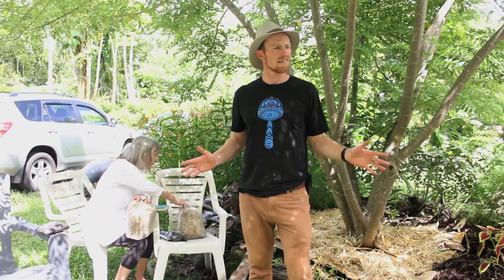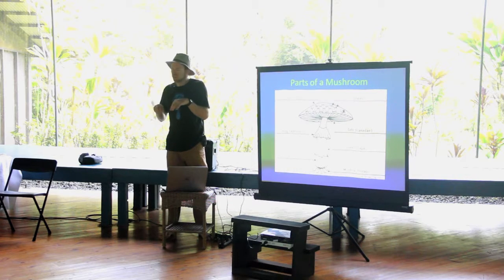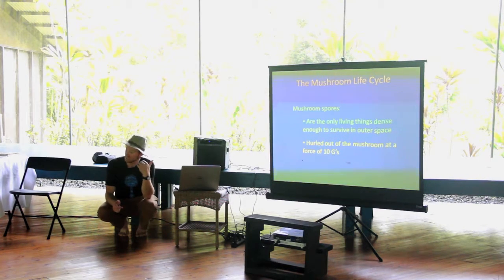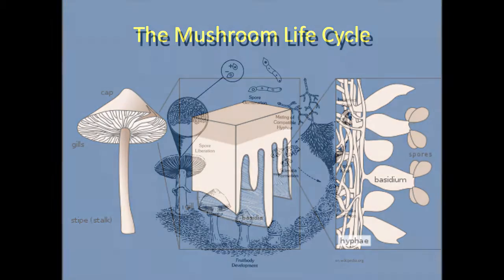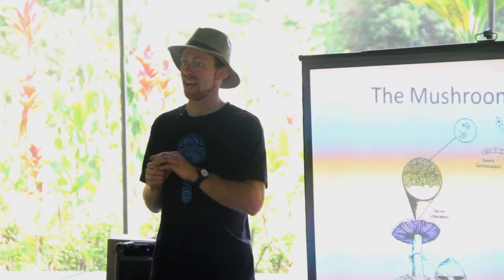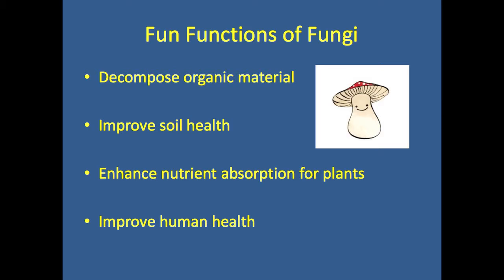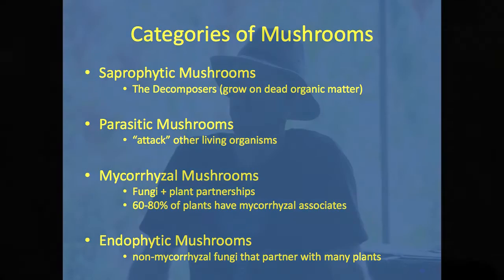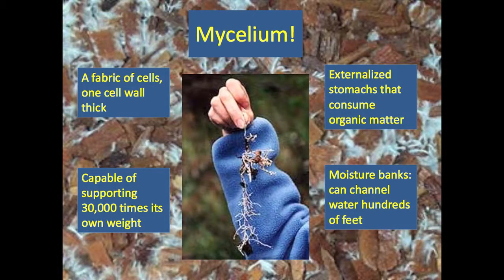Kalani Permaculture: Mushroom Cultivation FUNdamentals - Part One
Mushroom Cultivation FUNdamentals with Zach Mermel